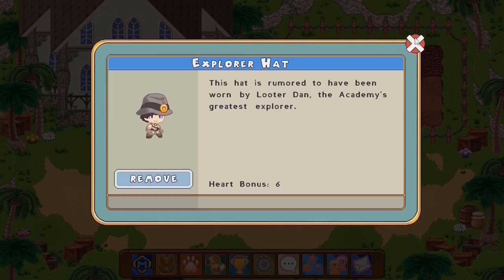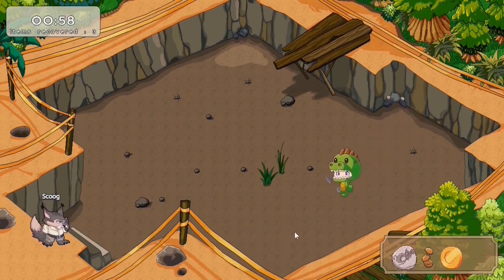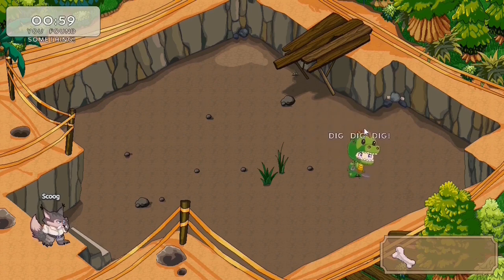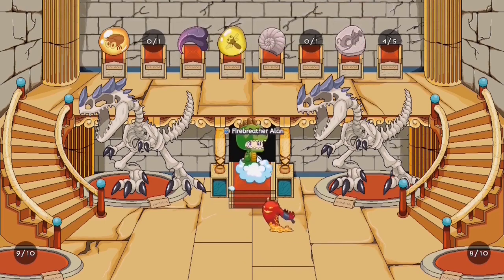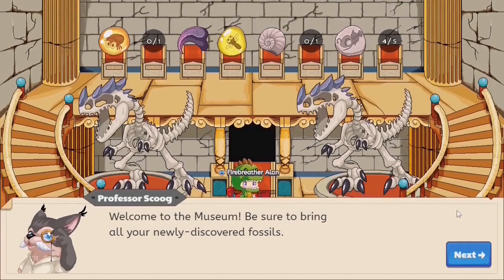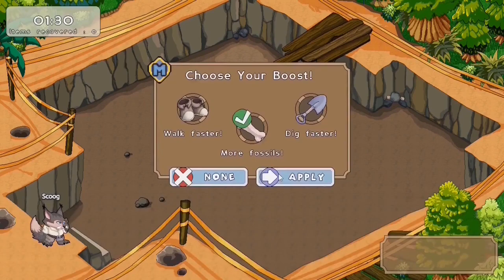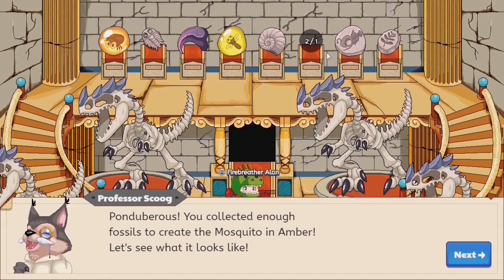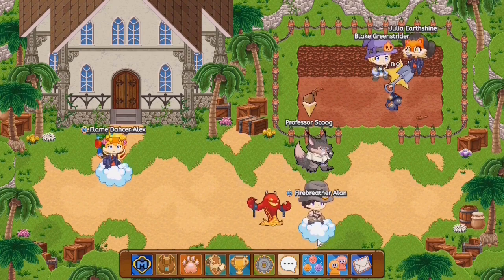Prodigy Math game: I'M Prodigy Legend: How to get the Rarest Digging Outfit at Dyno Dig Oasis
Prodigy Math Game: How to get the legendary Rarest DIGGIN OUTFIT at Dyno Dig oasis,  @11:20 all the four Dino Fossils were discovered & I got the Rarest DIGGIN OUTFIT and Explorer Hat !!
Amazon links for Equipment used for recording & editing:

2X 160 LED with stand